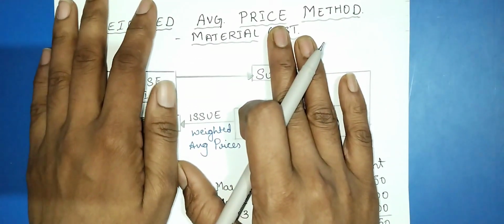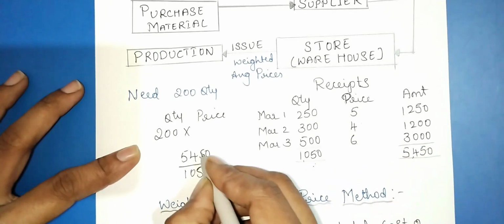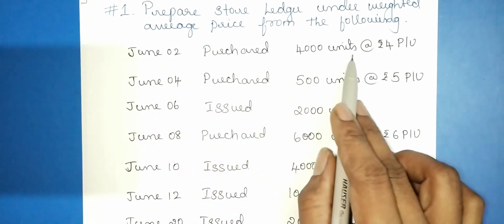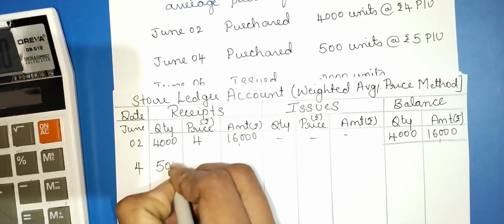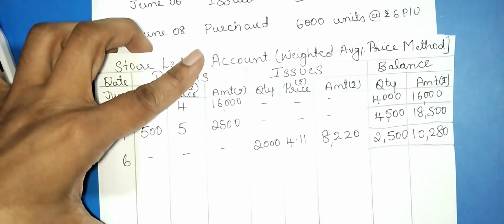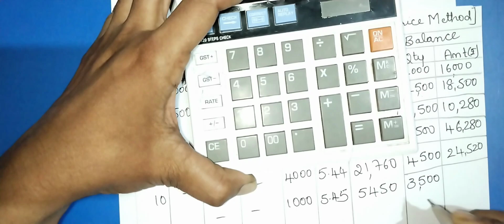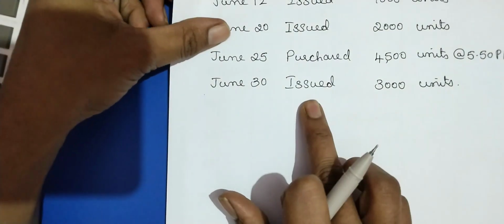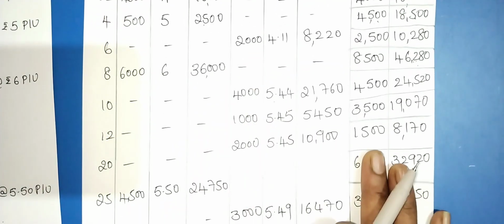Weighted Average Price Method Material Cost cost accounting B.Com, BBA, MBA, CA, CMA Inter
@Commerceandmanagementstudyhub Weighted Average Price Method Material Cost B.Com, BBA, MBA, CA, CMA Inter